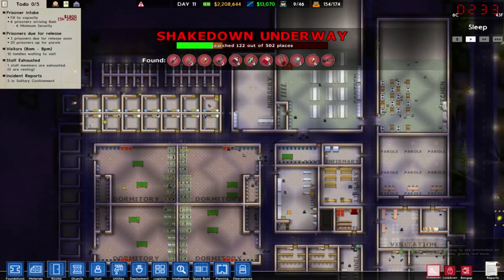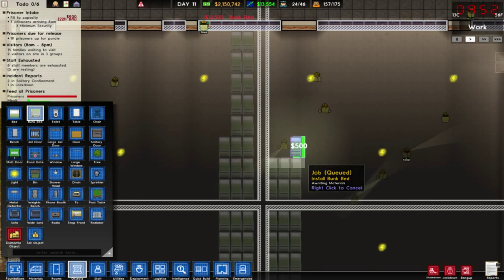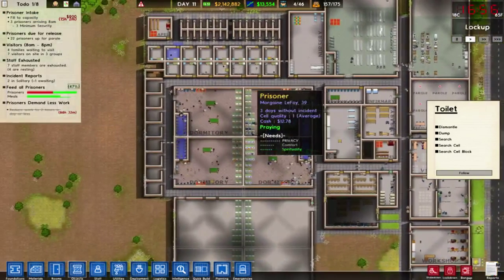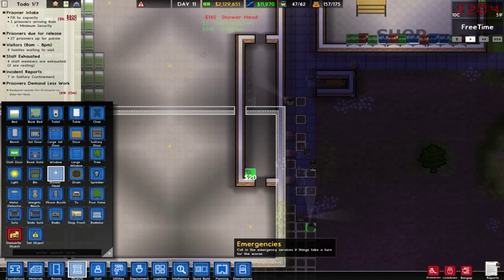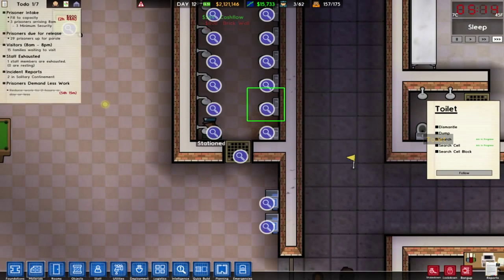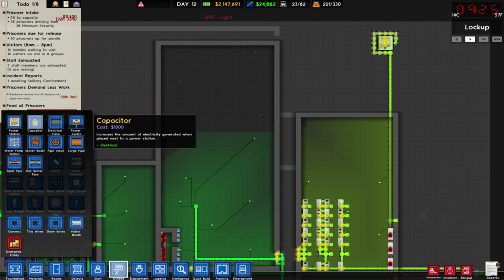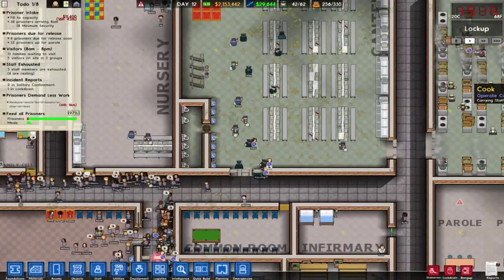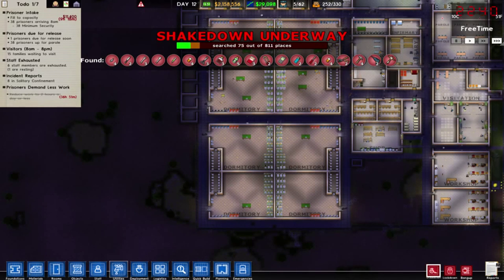Let's Play: Relaxing Games - Women's Prison Architect Part 8 - ASMR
Charlotte Angel
Middlesbrough
TS1 9EH
England

✪ SOCIAL